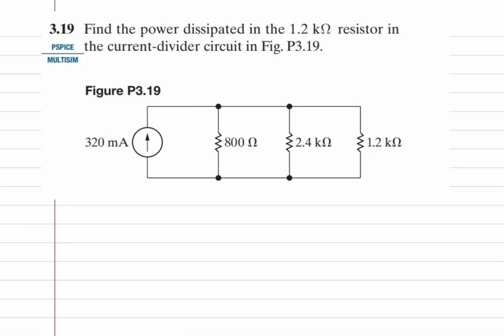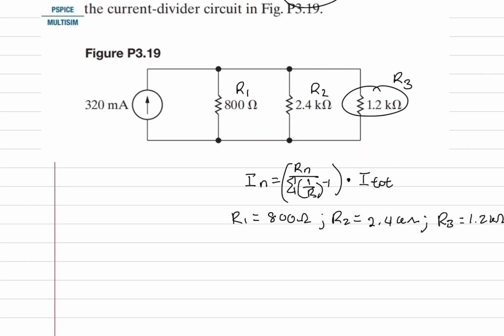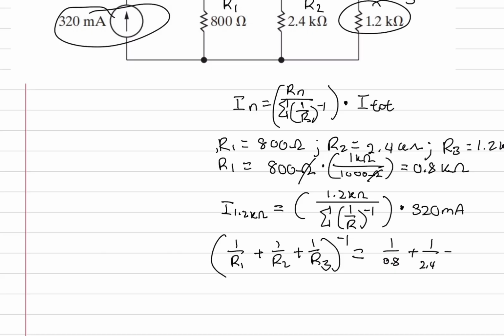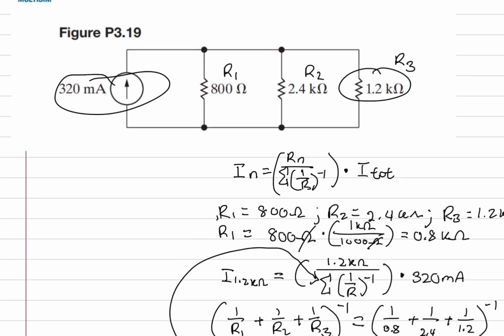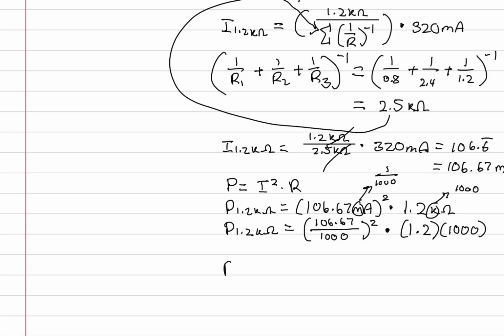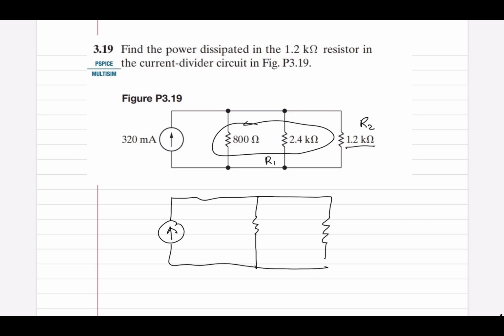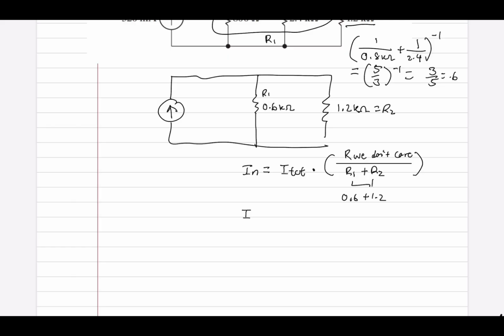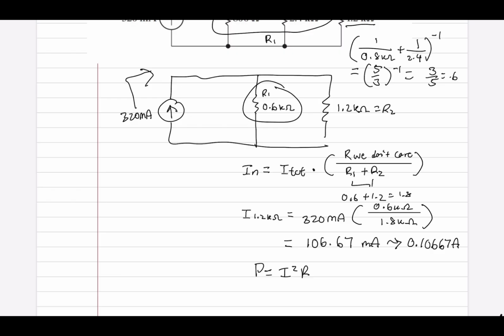How to use Current Divider Method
3.19 Find the power dissipated in the 1.2 kΩ resistor in the current-divider circuit in Fig. P3.19.